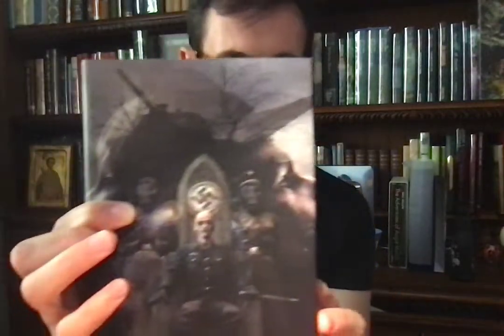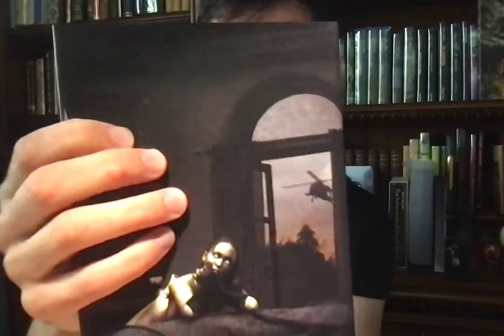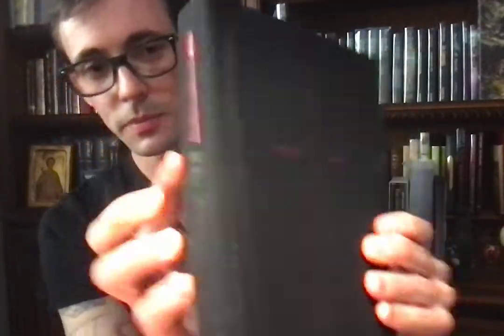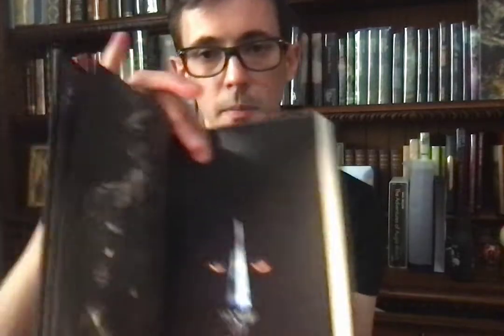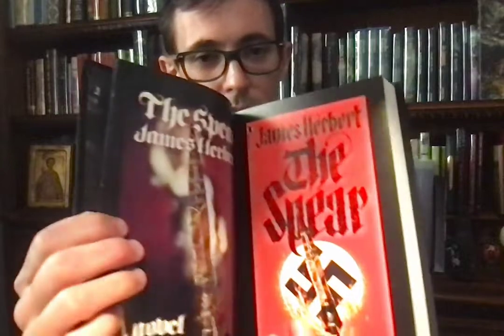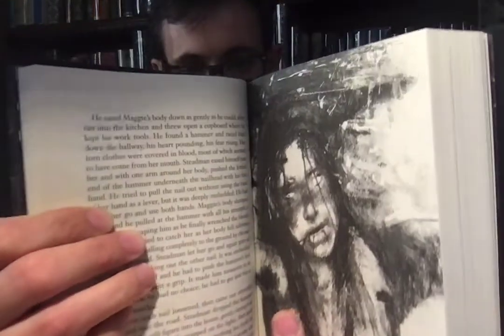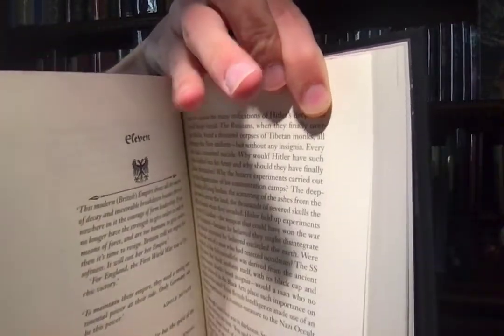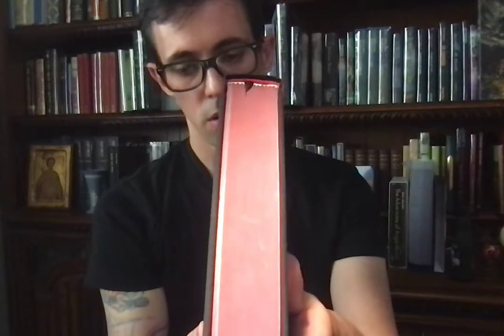The Spear by James Herbert Unboxing (Centipede Press)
A short unboxing video of The Spear by James Herbert, published Sep. 2021 by Centipede Press.